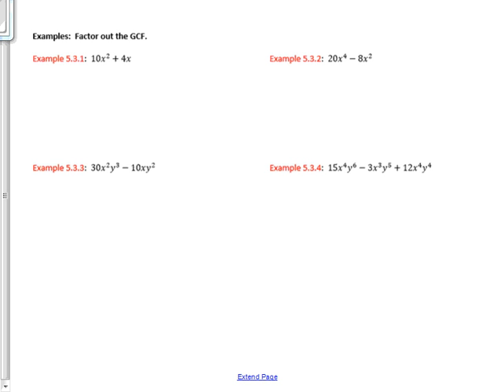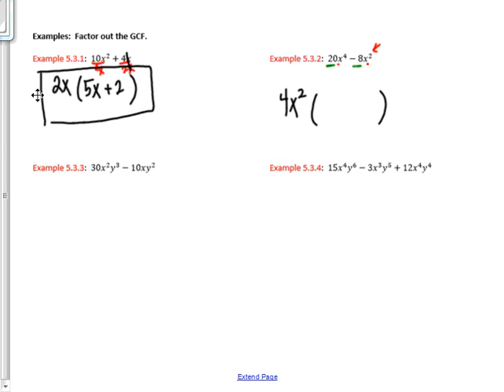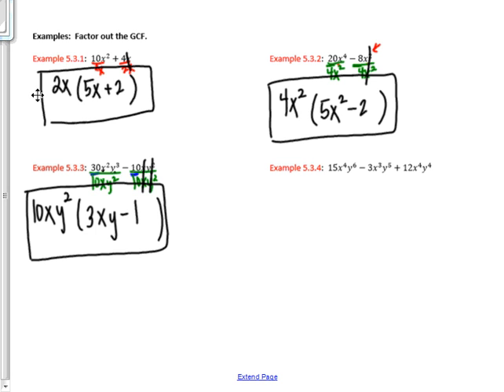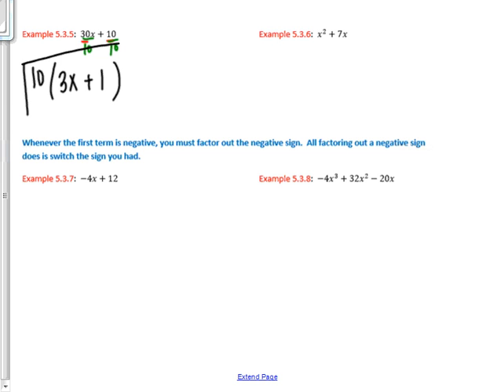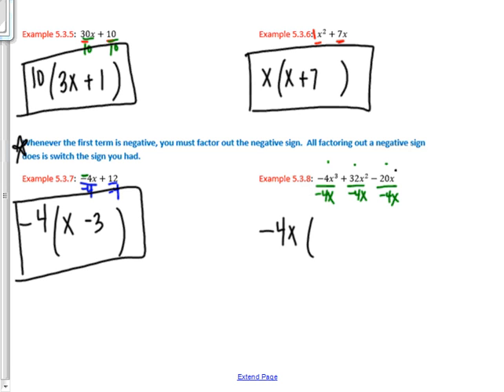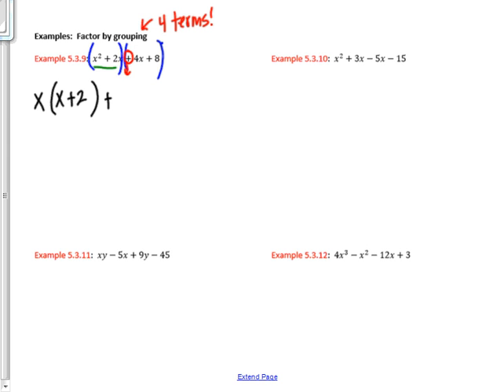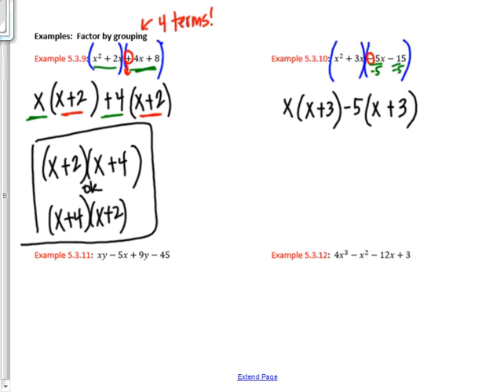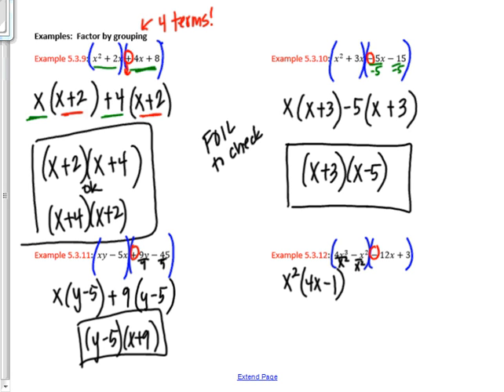Factor by GCF and Grouping